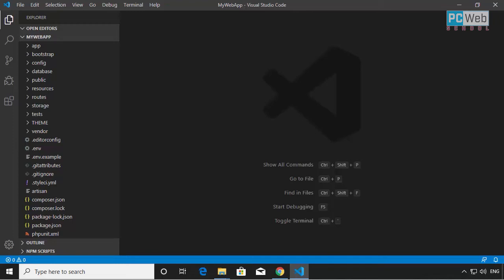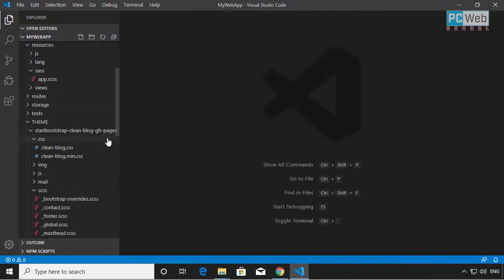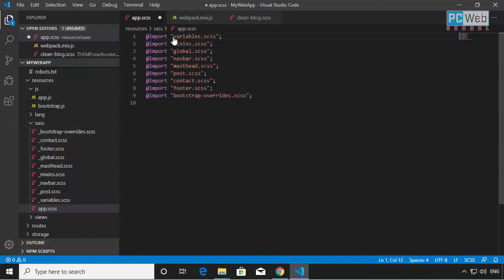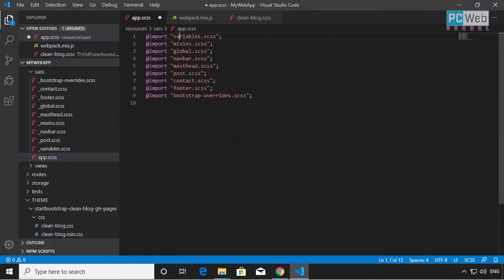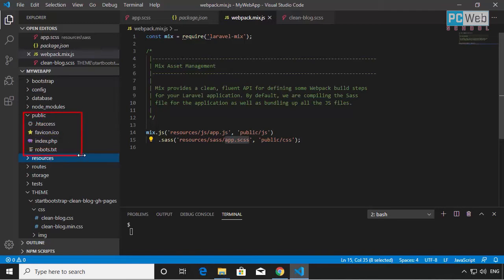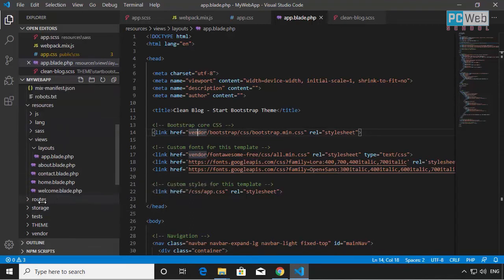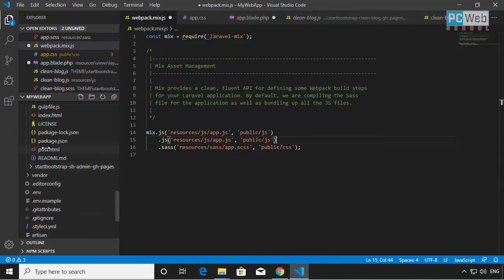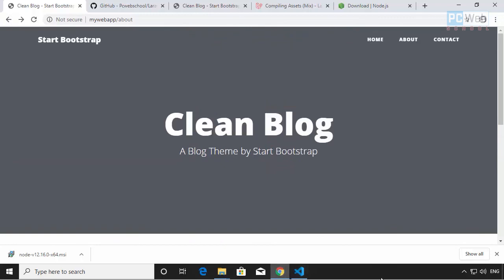4.03 - Laravel 6.0 Course - Create Front End | Import and Compile the CSS/JS Assets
In this tutorial will view how to Import and Compile the CSS/JS Assets

Instalat Wamp en Windows 10